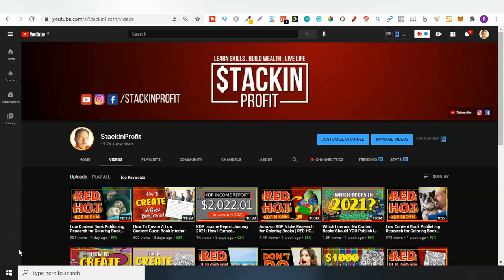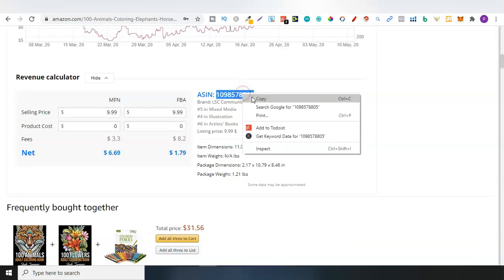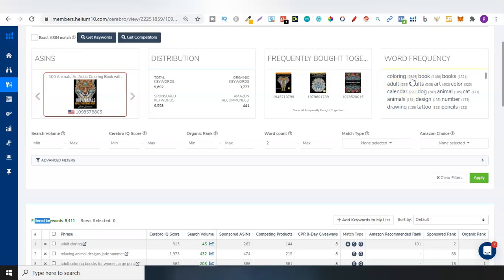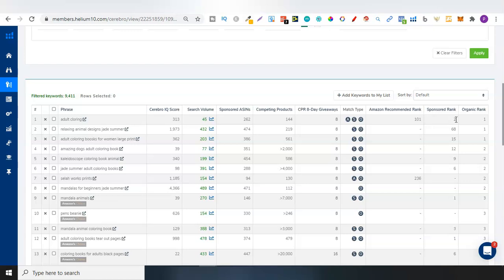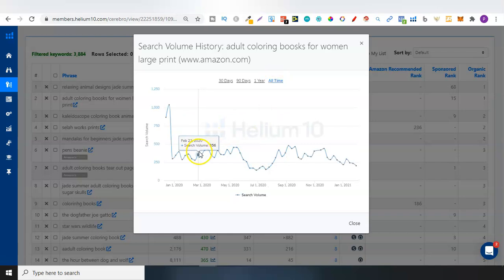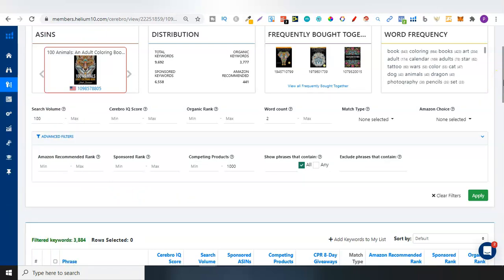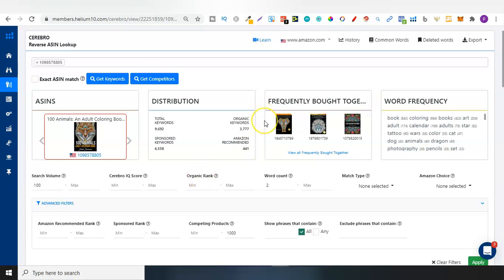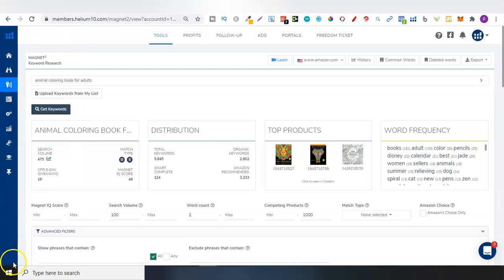Helium 10 Review and Walkthrough for KDP Low Content Book Publishing